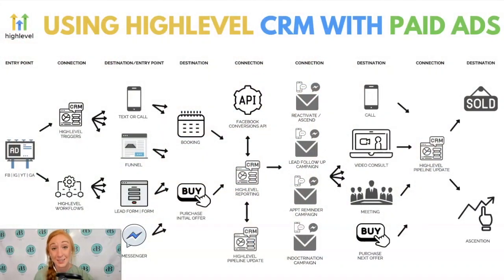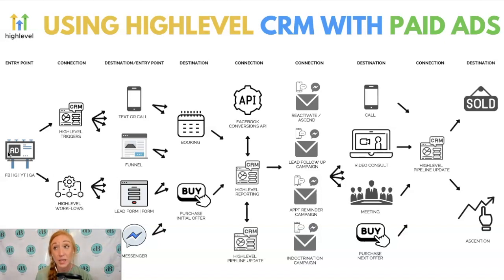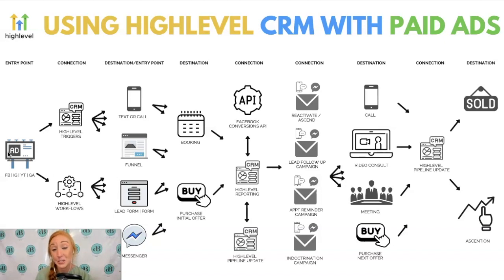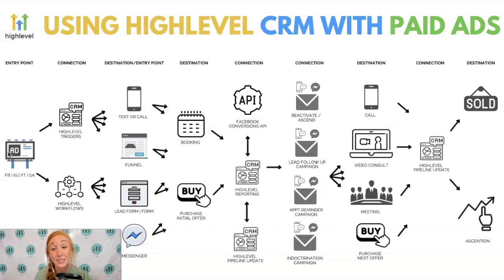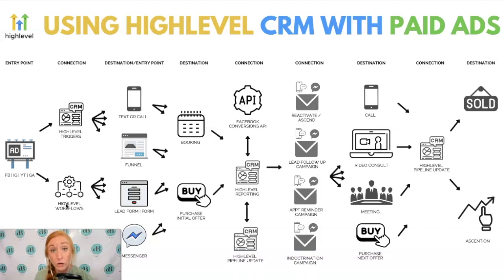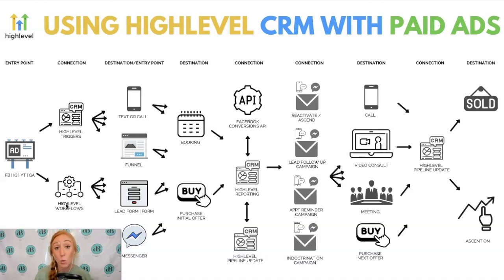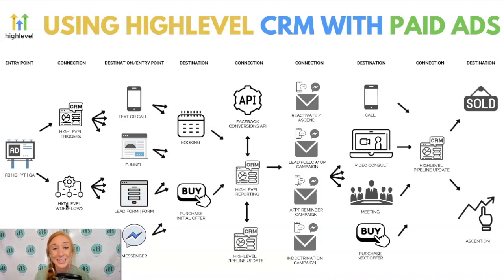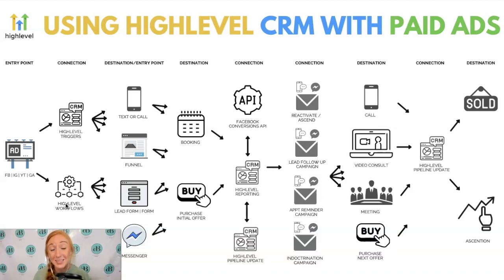Using GoHighlevel to Create Your Social Marketing System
Thinking about using GoHighlevel CRM? Using Highlevel but don't understand how it can work as a whole to improve your paid advertising results? This video is for you!

In this video, I break down your "Social Marketing System", a term I coined to describe the assets and processes you need in place to see success in social media marketing for small businesses or paid online advertising for small business, and how Highlevel CRM and the Functions included in Go Highlevel can be used to create it.

Sadly, most business owners see an ad as the focus of their advertising, when in reality, it's only a small part. I'll teach you what this is, why you need it, and how you can use GoHighlevel CRM to maximize your ROI.